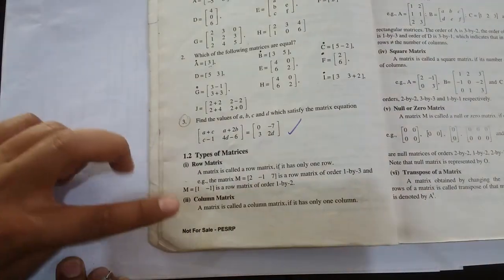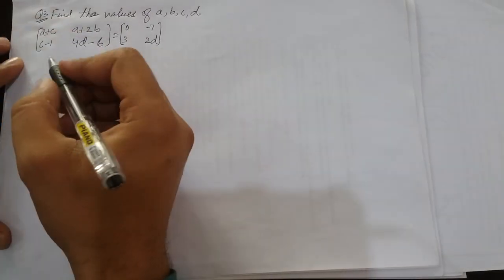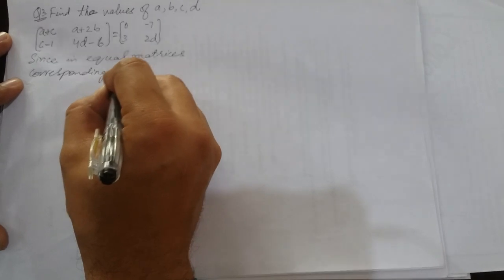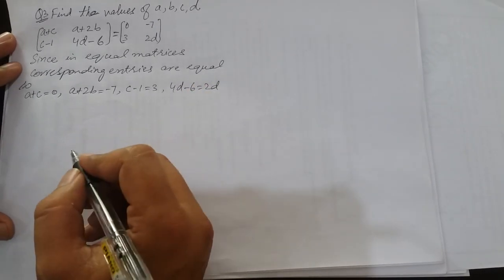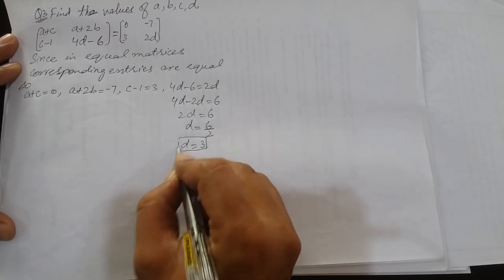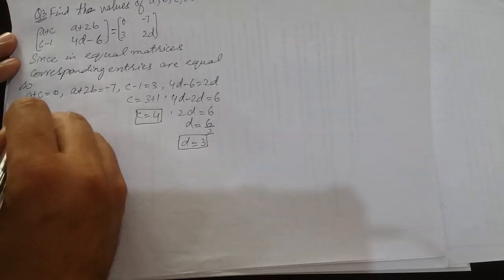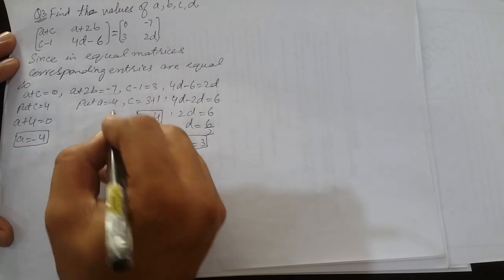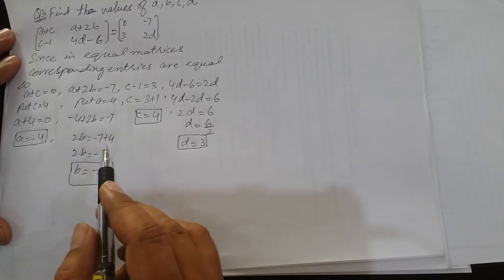C Pre-9th, 9th Maths CH#1 Lecture#2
In this video, I have discussed equal matrices and types of matrices.